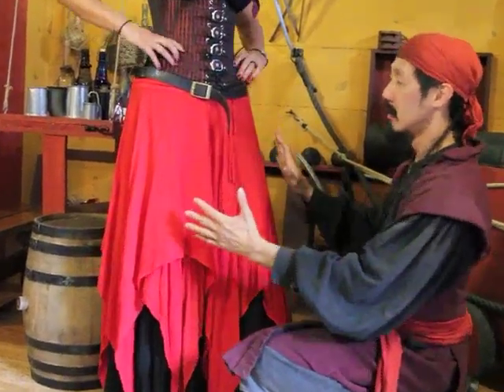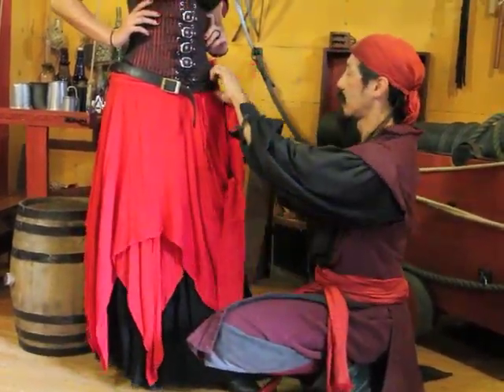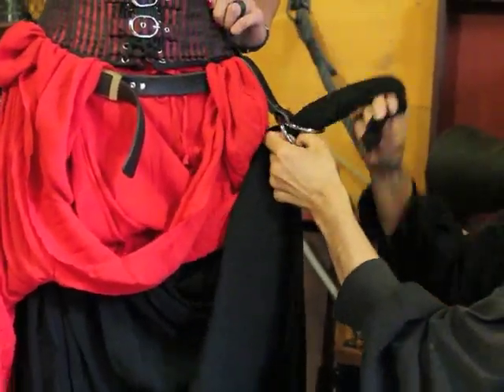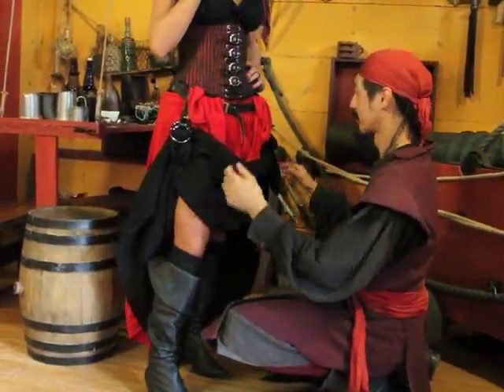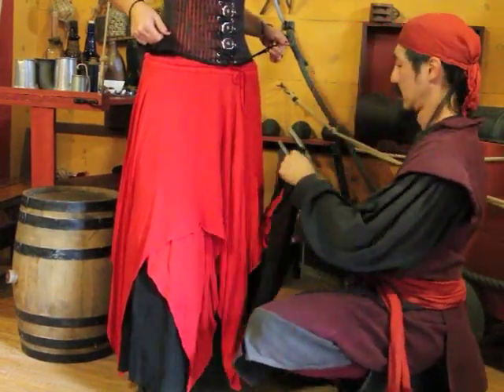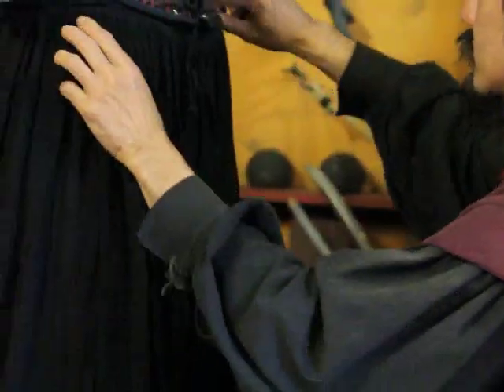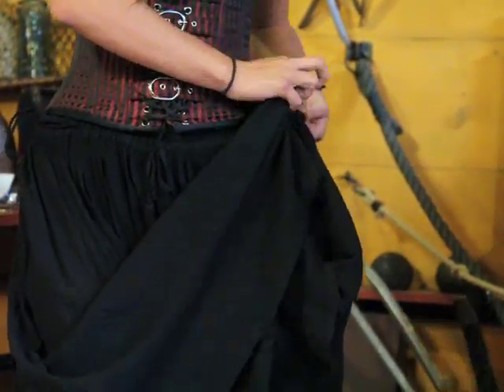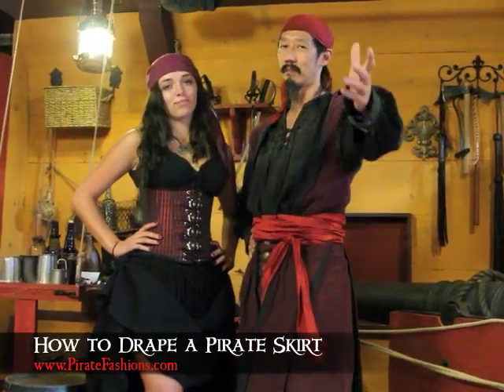How to Drape a Pirate Skirt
This be 5th in "How to Dress like a Pirate" Video Series by Tiger Lee.  We demonstrate how to Drape a Pirate Skirt or in pirate speak, How to hike a ladies dress up to show some leg, arrrrrgh!